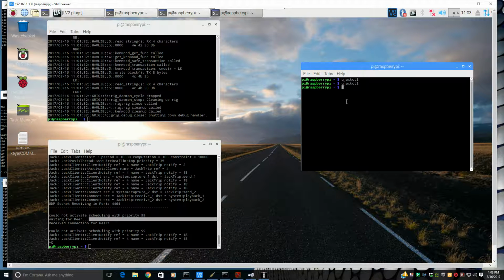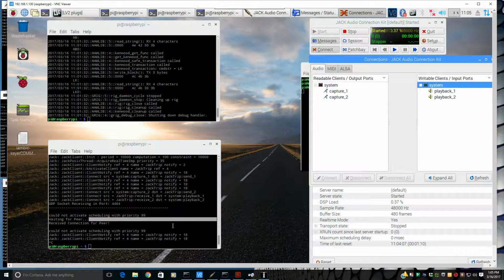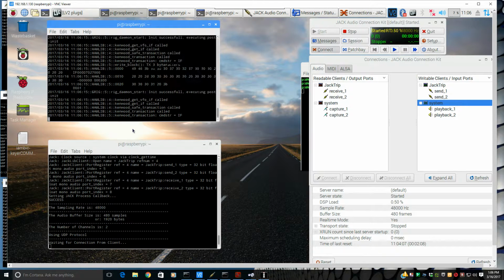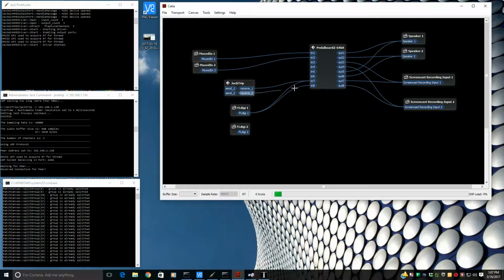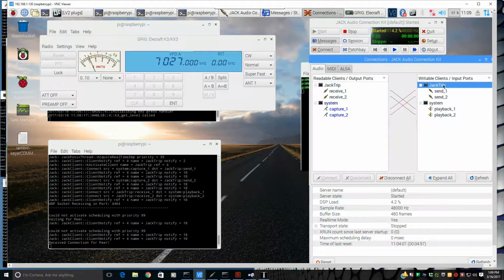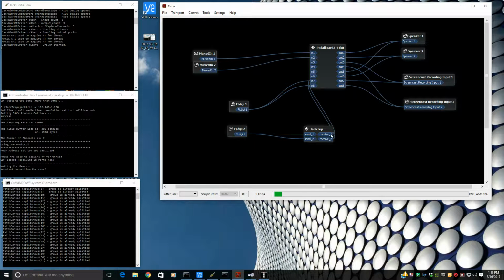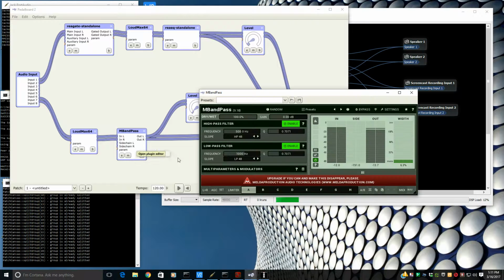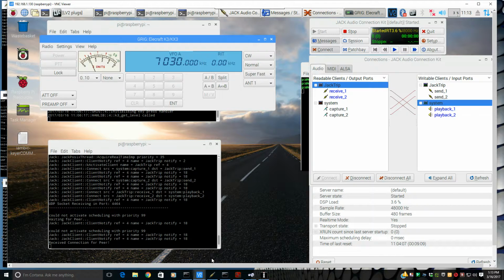Remote CW into your HAM RADIO RIG using a Raspberry Pi and free software - Windows 10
using free software for both the Raspberry Pi(Raspbian Jessie) and a Windows 10 desktop...  this video takes you step by step on how to get the software running on both the PI and the WIN 10 desktop,  in order to remote into a Raspberry Pi that has been connected to your rig.(an Elecraft K3S transceiver is shown on this video)  The Pi is streaming 2 way audio, stereo  -  FULL DUPLEX,   with JackTrip:

Jackrouter is being used on both the pi and the WIN 10 desktop:

GRIG is utilized on the pi desktop in order to control the K3S  band, frequency, mode  etc...

once JACKROUTER is running on WINDOWS OS, to bring a VST HOST PROGRAM like PEDALBOARD2 into the connection bay of jackaudio, all you have to do is RT CLICK for admin rights to launch PEDALBOARD2 or any other VST HOST program...

NOTE: this video is using an ELECRAFT K3S, with its own
USB sound card...however,  you can still apply this setup to remote to any other RIG using something like this USB SOUND CARD:
- audio out from the RIG to the LINE INPUT of the USB SOUNDCARD
- audio out from the USB Soundcard to the AUDIO INPUT of your RIG
- jack audio/qjackctl uses this USB SOUNDcard as its INput & OUTput